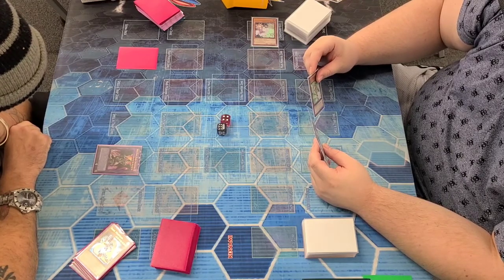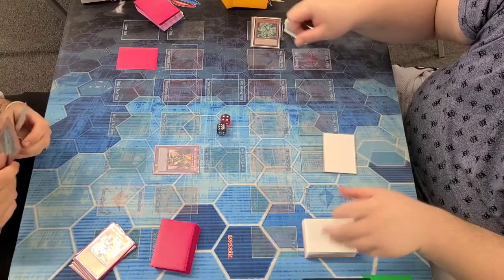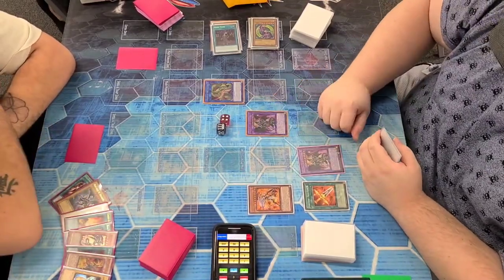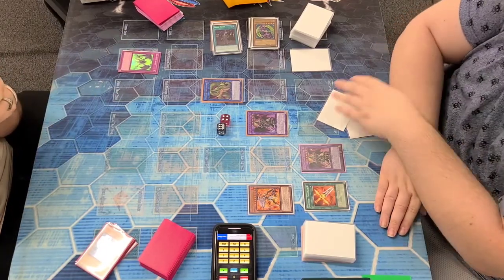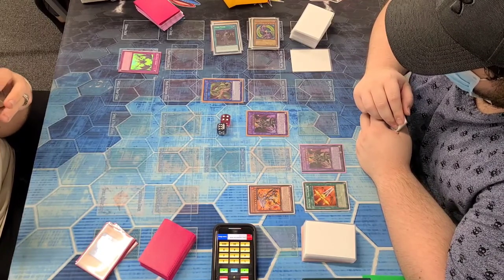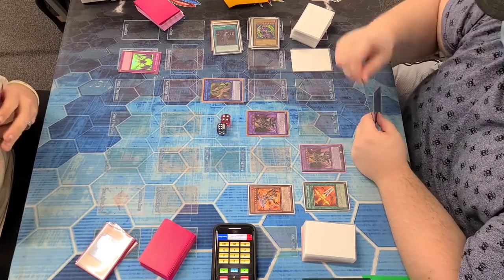Monday Night Madness: Red-Eyes VS Gouki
Gouki is still a powerful deck and Isolde is still broken